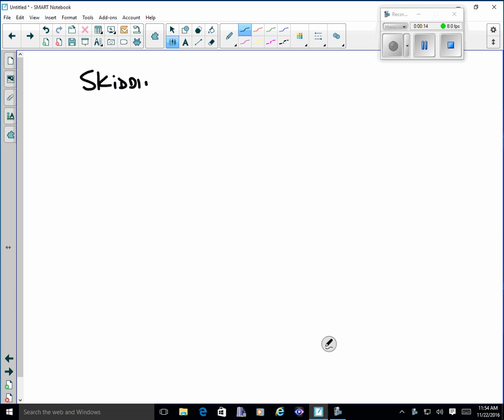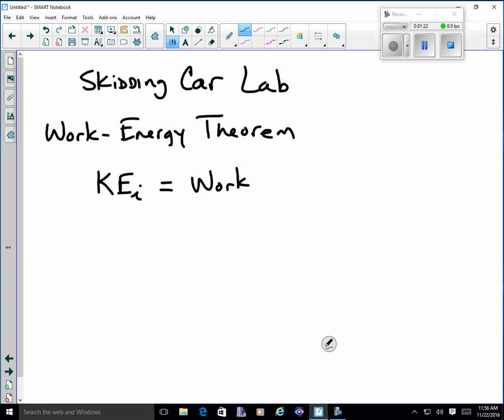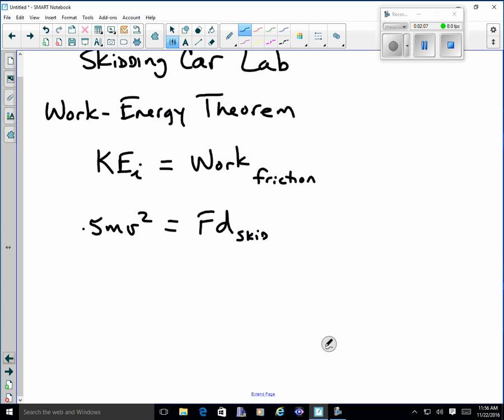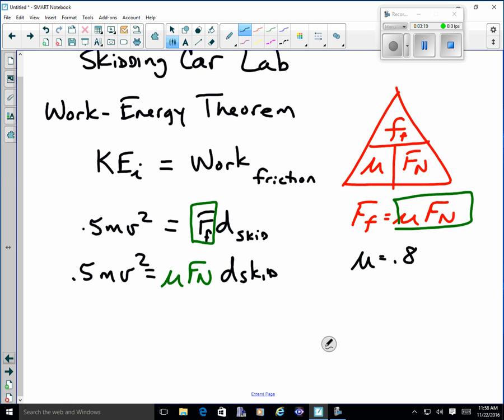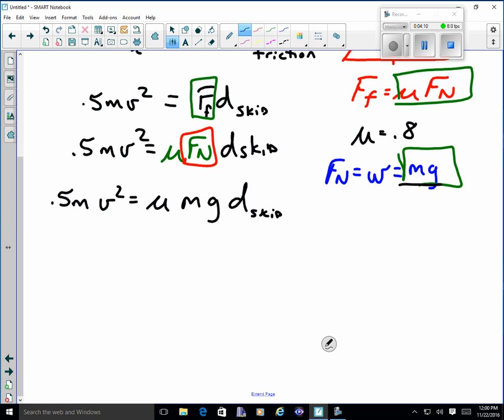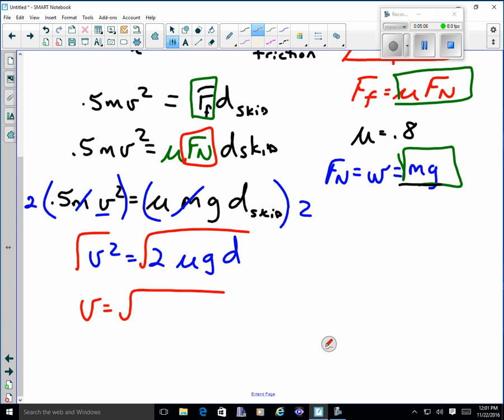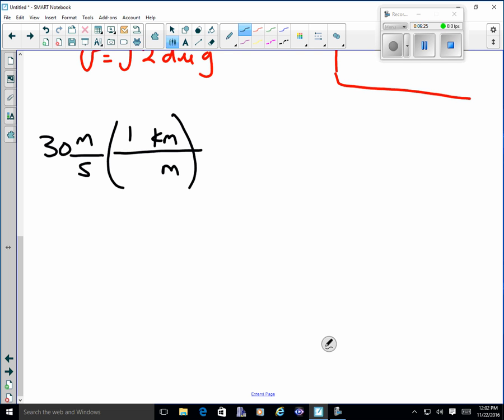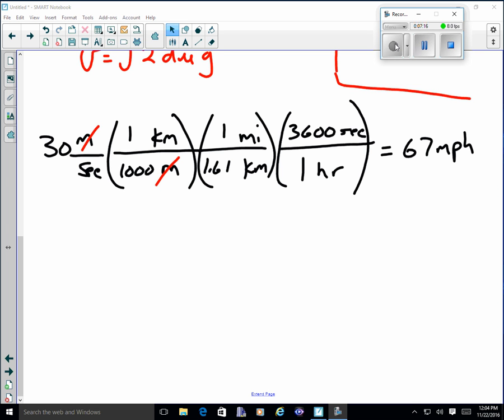Mr. Wrights speed of a skidding car lab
Video explains how to determine the speed of a skidding car by using the coefficient of friction and the length of the skid